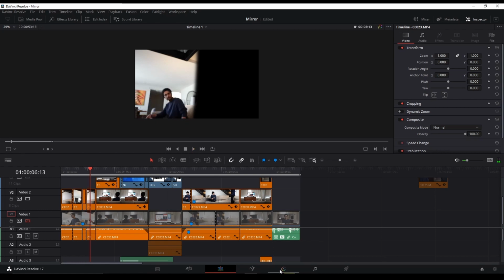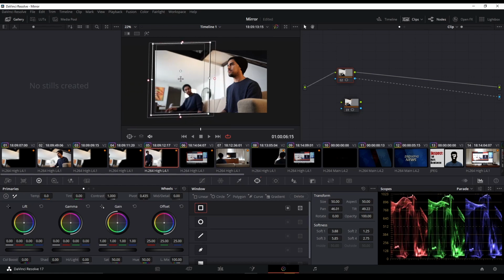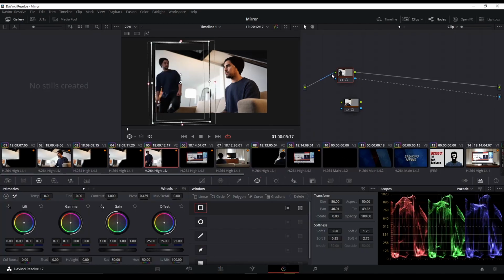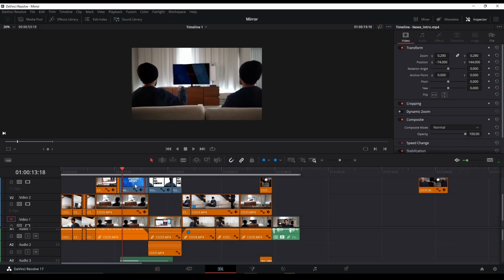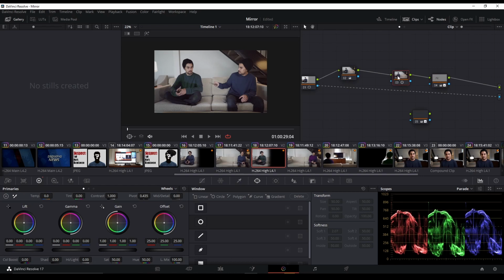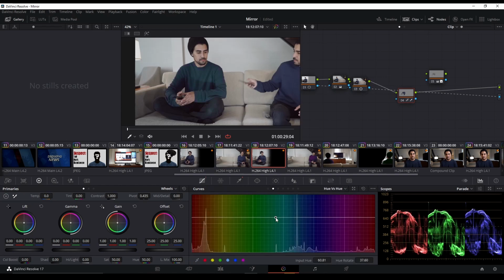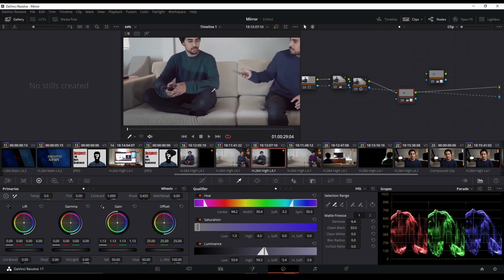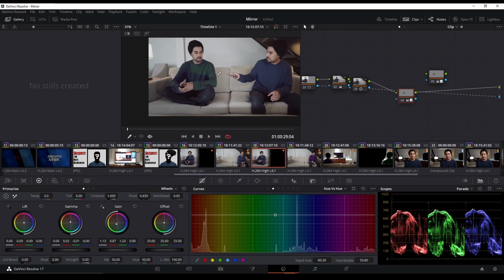How to Clone Yourself & Change any Color in Davinci Resolve 17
This video demonstrates how to clone yourself using creative masking effects and change any color in your clips using Davinci Resolve 17.